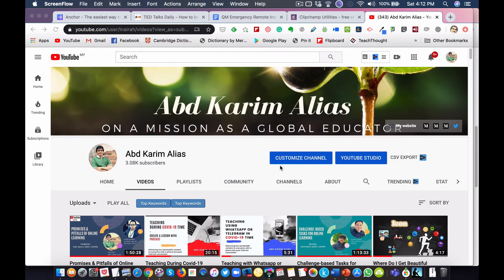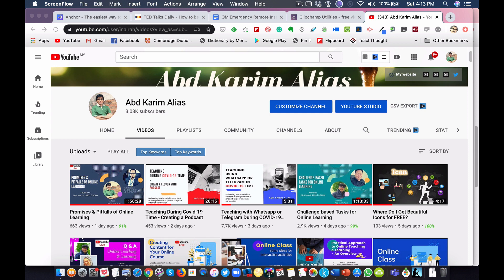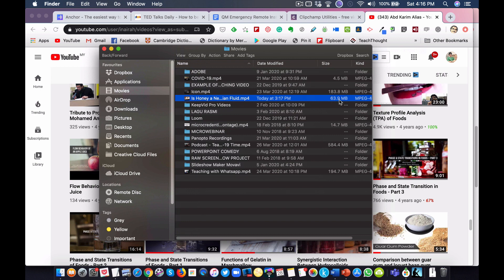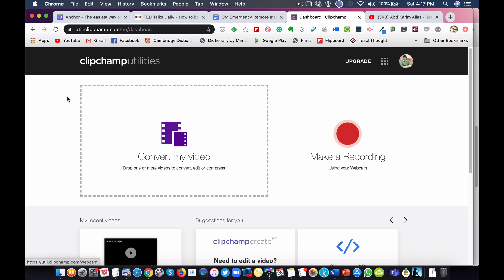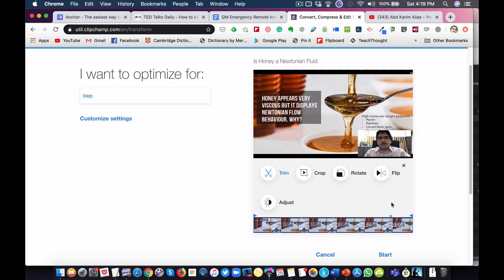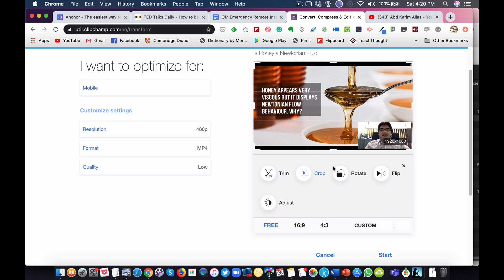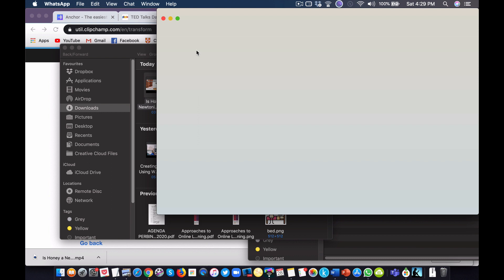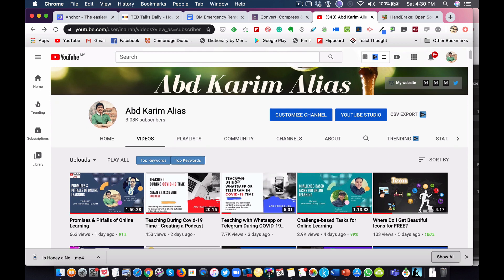Optimising Video for Whatsapp/Telegram Lesson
A few people sent me a question...can we include video in the Whatsapp or Telegram lesson? Well...that’s what this video is all about.

Video is now a common way to deliver content but watching a video, whether on the school or university’s learning platform...or on YouTube...requires a reasonably good internet connection. Not only that, watching a video will drain or use up your data very fast.

 But, if you still want to use video as part of your content to deliver your lesson through Whatsapp or Telegram, there is a way. Let me show how to do it...